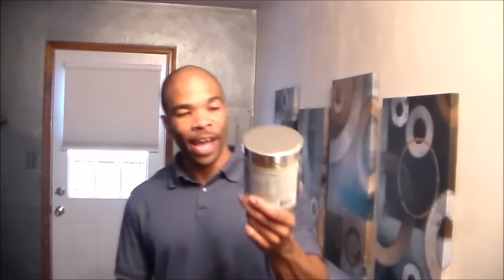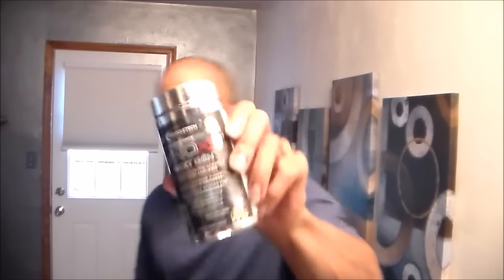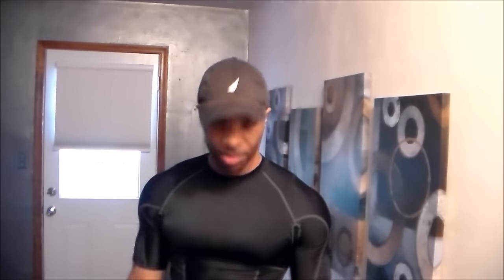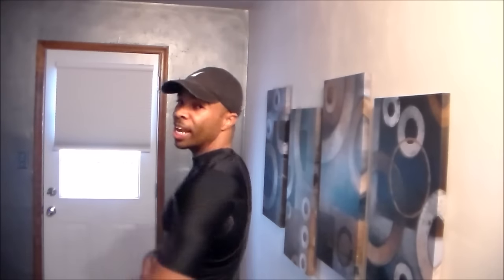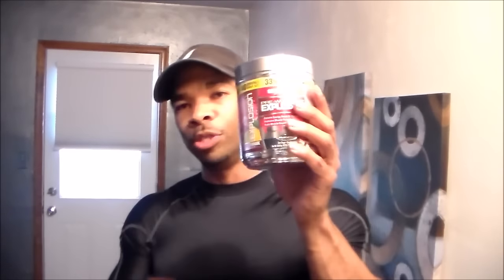Muscle Tech naNOX9Next Gen Review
N.O. booster By Muscle Tech
naNOX9 Next Gen